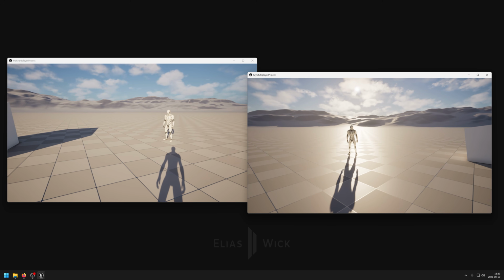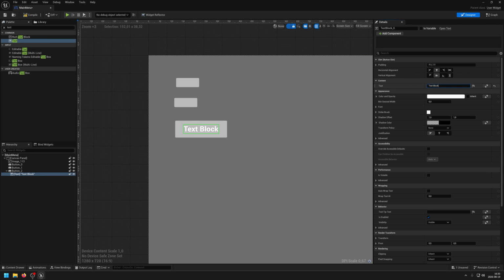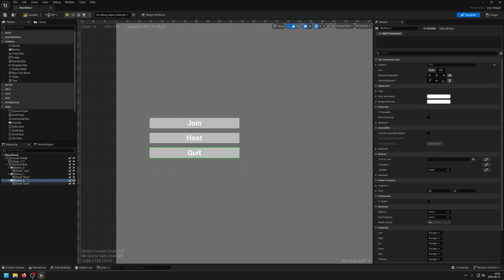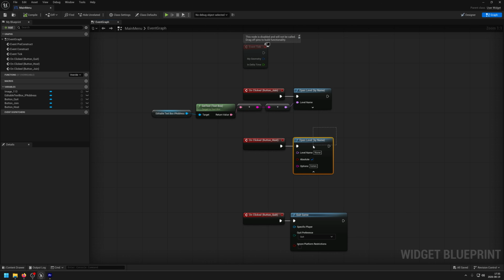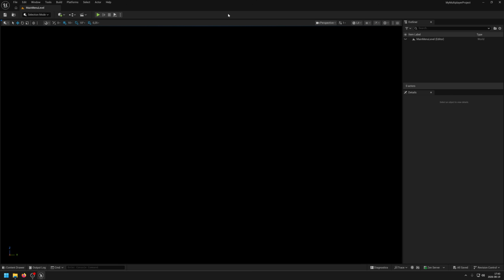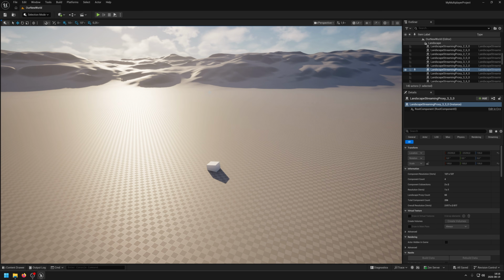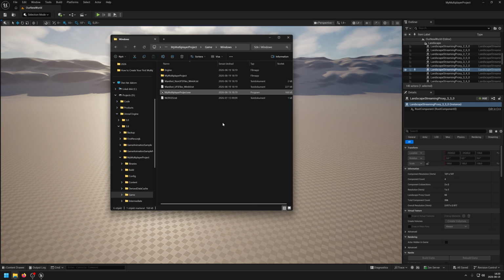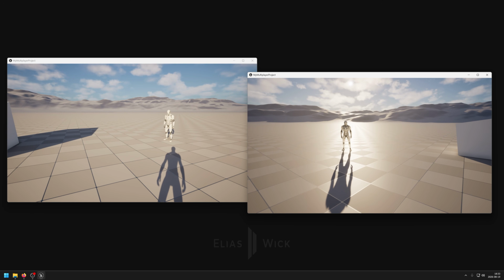Unreal Engine Multiplayer Game Tutorial (Step by Step for a Complete Beginner)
Learn how to create your first multiplayer game, even if you have zero game development or programming experience.

This step-by-step tutorial walks you through the entire process, from downloading Unreal Engine and setting up your project to configuring multiplayer, creating a main menu for hosting and joining games, building levels, setting up port forwarding, and testing multiplayer. Finally, you'll learn how to package your game so you can send it to friends or prepare it for release on Steam.

🕒 ─ 𝗖𝗛𝗔𝗣𝗧𝗘𝗥𝗦 ─
0:00 – Intro
1:37 – How to Download Unreal Engine
2:16 – Create and Setup Your Project
4:09 – Create a Main Menu
15:44 – Test Multiplayer
16:15 – Finding Your Own IP Address
17:15 – Fix Function Errors
18:56 – Setup Default Levels
19:40 – Testing Hosting & Joining
20:08 – Create a New Level
21:19 – Add Spawn Points
22:29 – Free plugins, assets, and tutorials
23:39 – Packaging the Game
26:39 – Testing the Package Game
28:22 – Opening Ports (Port Forwarding)
30:02 – Finding and Connecting to Public IP Address
32:00 – Outro